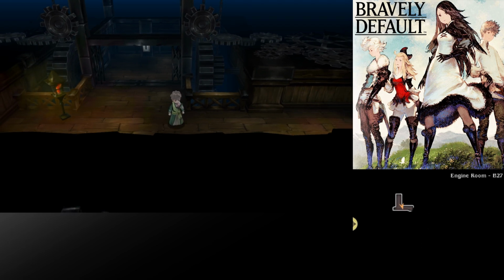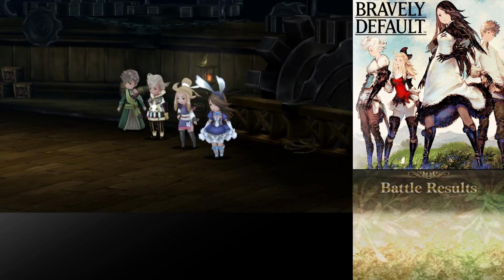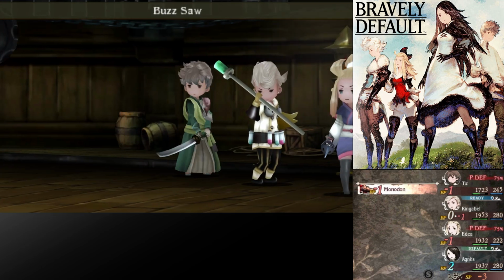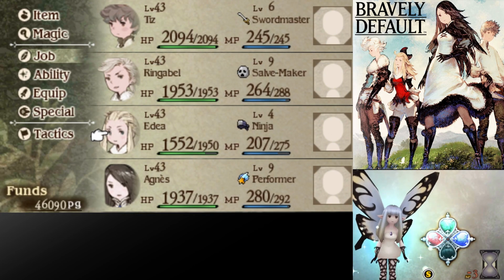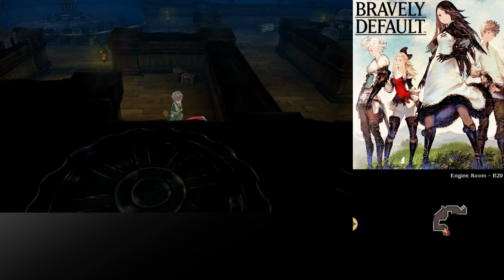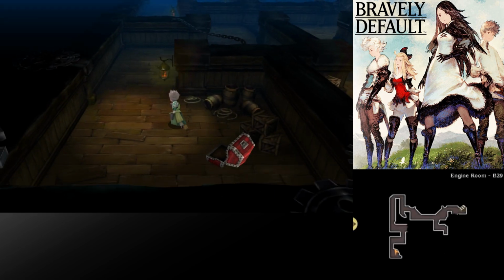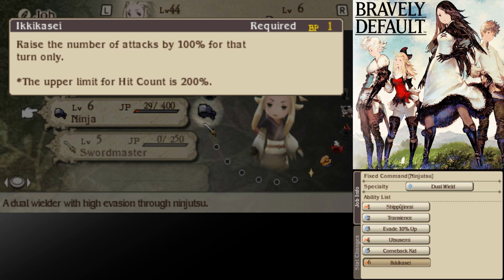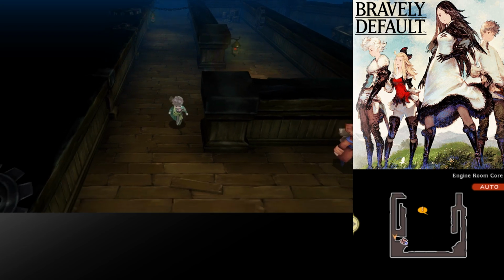Bravely Default - Episode 41: The Test of Time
We make our way into Grandship's Engine Room to identify the cause of its current sinking crisis!